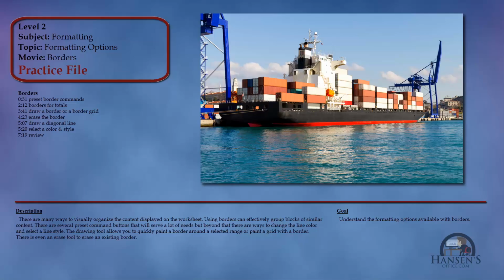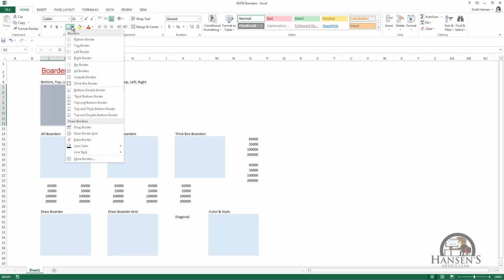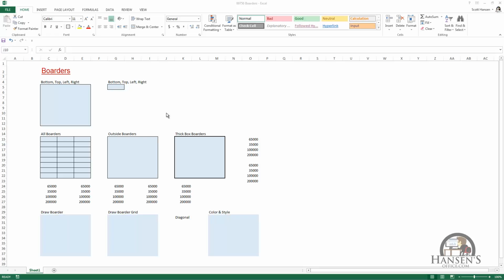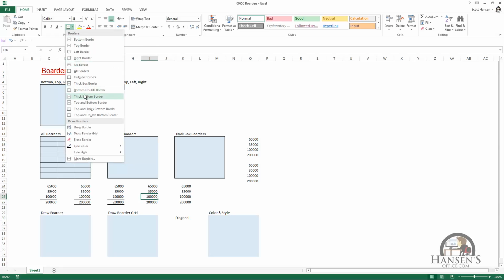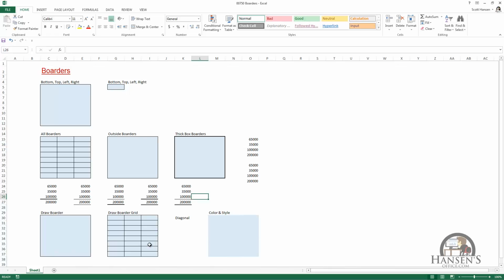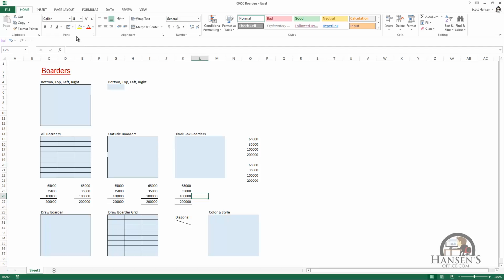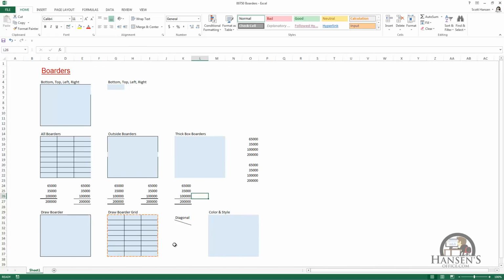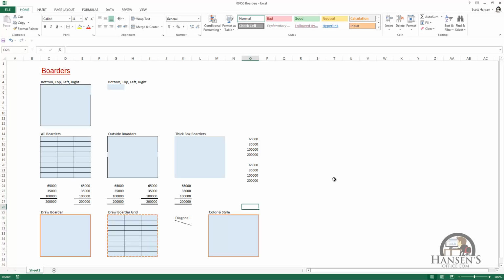00750 Borders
There are many ways to visually organize the content displayed on the worksheet. Using borders can effectively group blocks of similar content. There are several preset command buttons that will serve a lot of needs but beyond that there are ways to change the line color and select a line style. The drawing tool allows you to quickly paint a border around a selected range or paint a grid with a border. There is even an erase tool to erase an existing border.